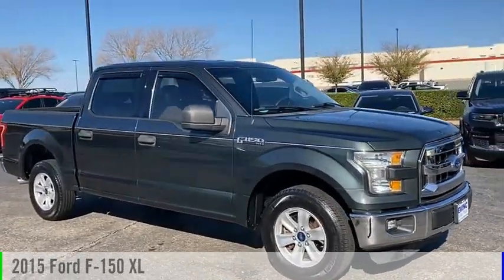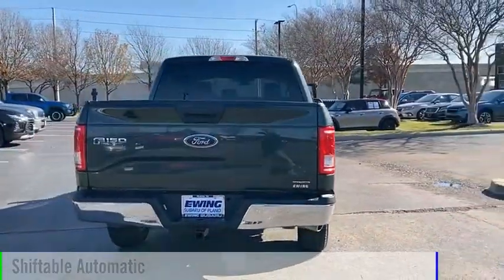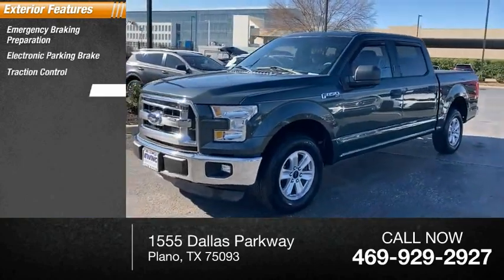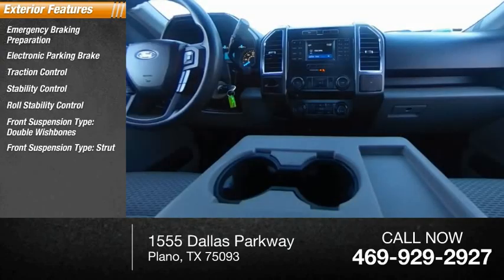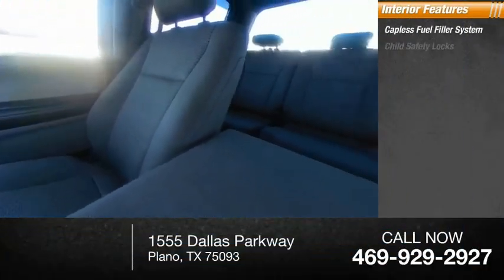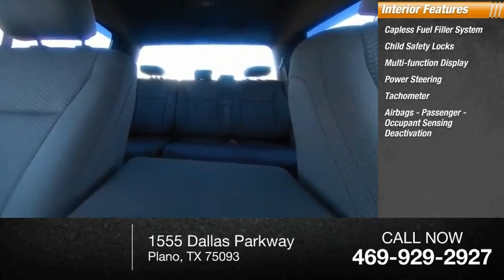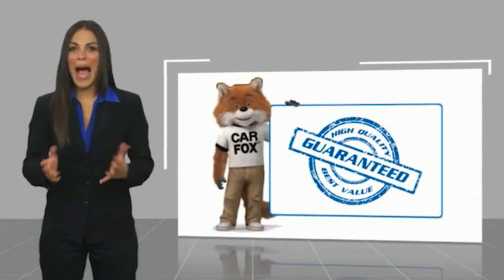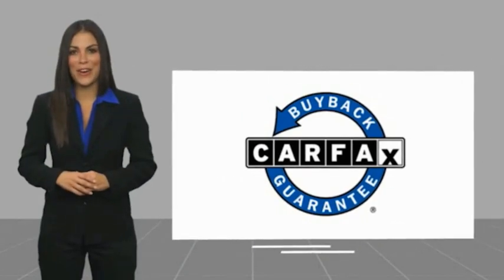2015 Ford F-150 UA73337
2015 Ford F-150 XL

Ewing Subaru
1555 Dallas Parkway

2015 Ford F-150 XLT ABS brakes, Alloy wheels, Compass, Electronic Stability Control, Illuminated entry, Low tire pressure warning, Remote keyless entry, Traction control. Recent Arrival! Clean CARFAX. Odometer is 31350 miles below market average! Guard Metallic 4D SuperCrew 5.0L V8 FFV 6-Speed Automatic Electronic RWD The PRICE you see, is the PRICE you pay! Does not include state applicable $150 doc fee, tax, title, license & registration. We offer several online shopping tools & technology that enable our customers to complete the purchase process without visiting the dealership. You can value your trade, apply for financing, get accurate payment estimates and more by contacting us today! We even offer a Touch-Less vehicle delivery option for your convenience. Many of our customers have already taken advantage of these options, and they remain available during this time. We are located at our all new location @ 1555 Dallas Parkway, Plano, TX 75093. Come see our brand new facilities! Apply online to get the process started before you come in. We offer free airport pickup. We can help facilitate low cost shipping directly to your door. Call for an estimate at (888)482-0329. Come see how easy it is to do business with the Ewing Automotive Group. Awards: * NACTOY 2015 North American Truck of the Year * Green Car Journal 2015 Green Car Technology Award * 2015 KBB.com Brand Image Awards Based on 2017 EPA mileage ratings. Use for comparison purposes only. Your mileage will vary depending on how you drive and maintain your vehicle, driving conditions and other factors. Please note dealer delivery to customer location is subject to additional fees depending on location. Please note legal requirements must be met for online transactions to safeguard and protect consumer rights, see Dealer for additional details as may be required. While every reasonable effort is made to